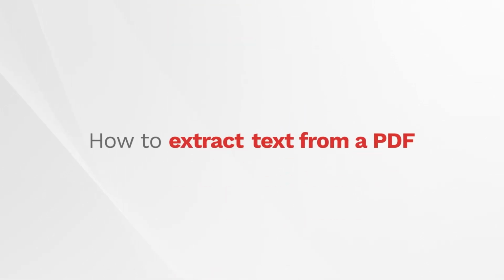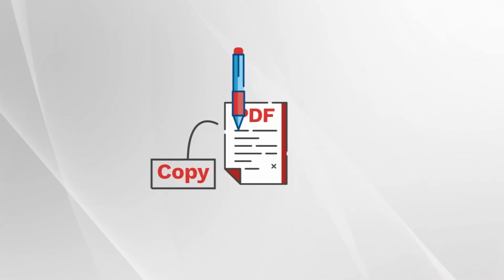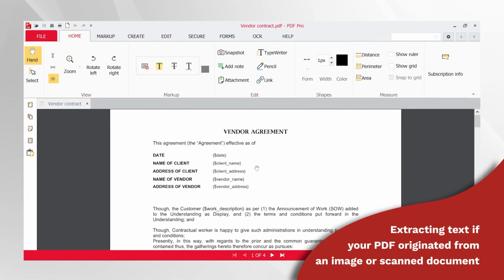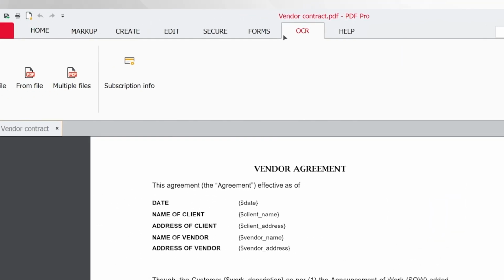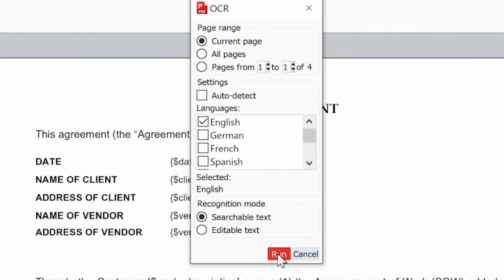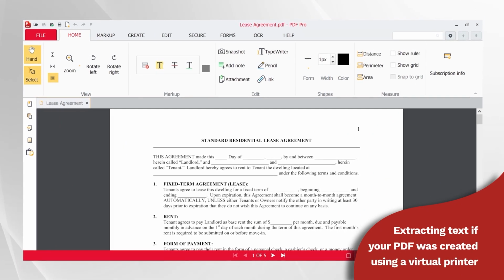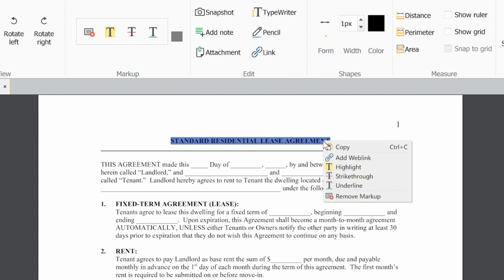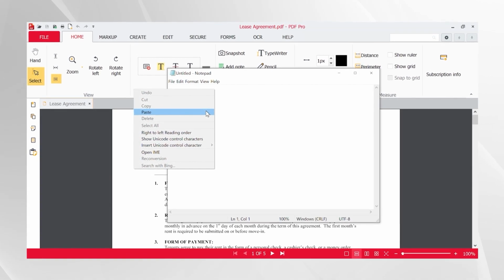How to extract text from a PDF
Extracting text from a PDF can be challenging, particularly when the file was created from an image or a scanned document. Luckily PDF Pro comes equipped with the necessary tools to extract text from virtually any PDF, regardless of how it was created.

To extract text from a PDF that originated from an image or scanned document, you will need to have PDF Pro + OCR.

Open your PDF in PDF Pro + OCR and press the OCR tab. Then press Current file.

Specify the pages from which you would like to extract text, and ensure you have the Recognition mode set to Searchable text.

Press run and wait for the OCR tool to finish running. You will now be able to extract text from your PDF.

To learn more about Creating and Editing PDF files with PDF Pro, please visit us at pdfpro.com, or learn more by exploring more of our videos on this Youtube channel.